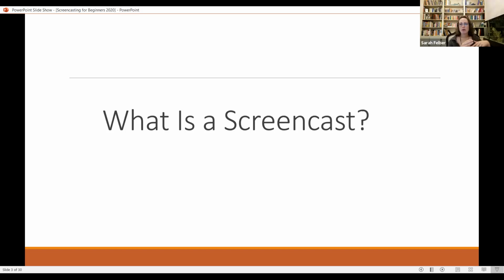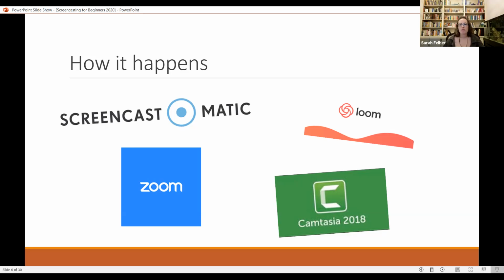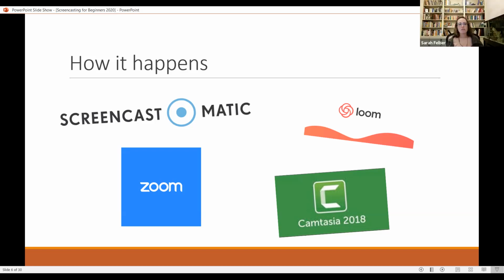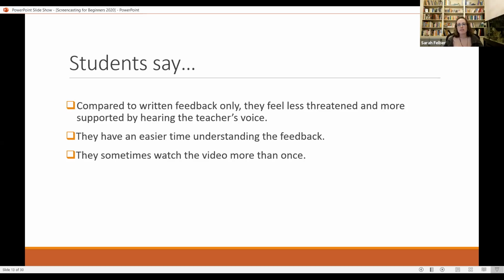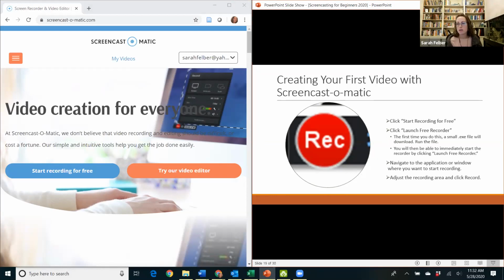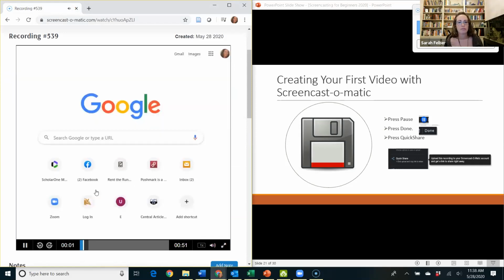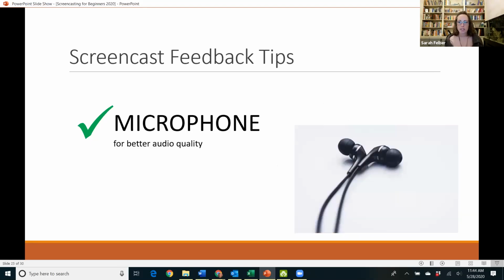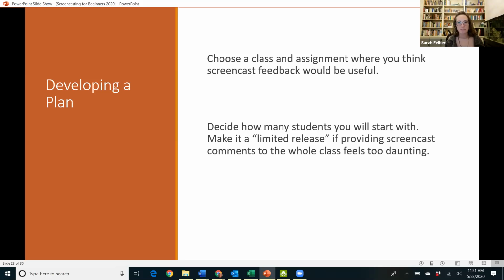Screencasting for Beginners: Enhancing your Online Classroom with Video Feedback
Recorded on Thursday, May 28, 2020, 11:00 a.m.
Facilitator: Sarah Felber (Collegiate Professor, Writing Across the Curriculum, University of Maryland Global Campus, Co-editor, Journal of College Reading and Learning)

This webinar is for faculty who have recently had to adapt their face-to-face classes to remote instruction and for online faculty who simply want to enhance their courses. Research has shown the importance of feedback for student learning. However, text-heavy feedback can present challenges for both students and instructors. Fortunately, providing video feedback to your online students using free screencasting tools is both achievable and effective. Attend this one-hour webinar to learn the whys and hows of screencasting and come away with a plan to enhance your online or blended courses with video feedback right away.